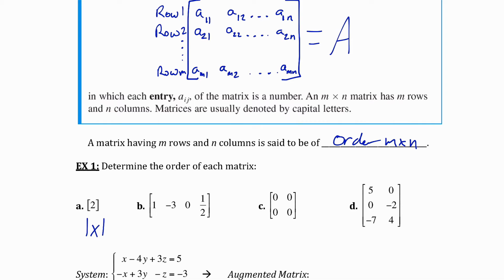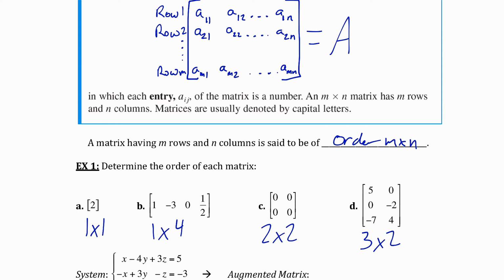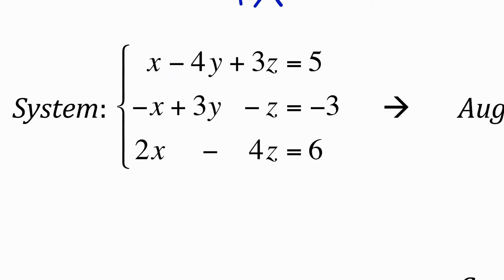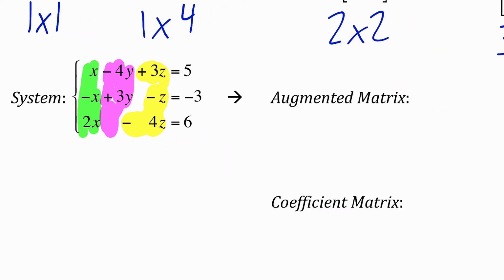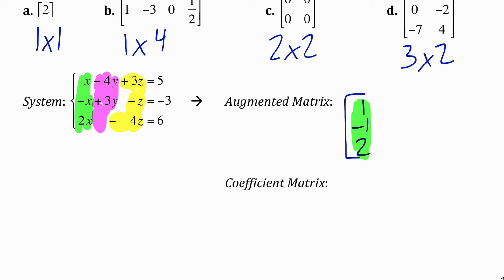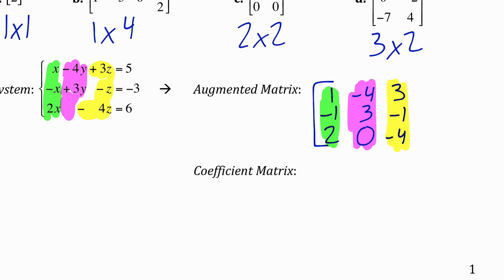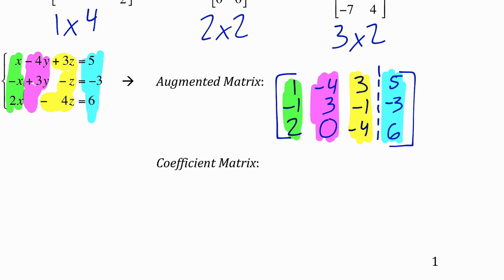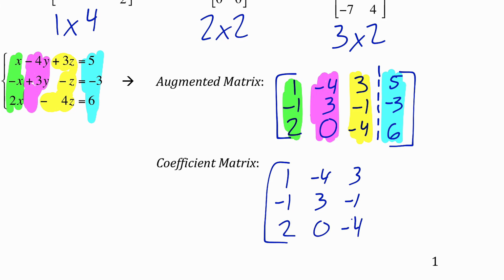TPC 8.1 Notes Part 1